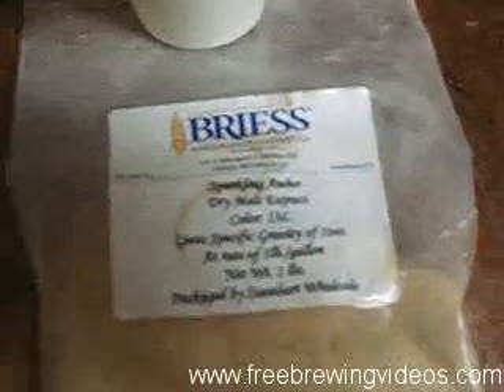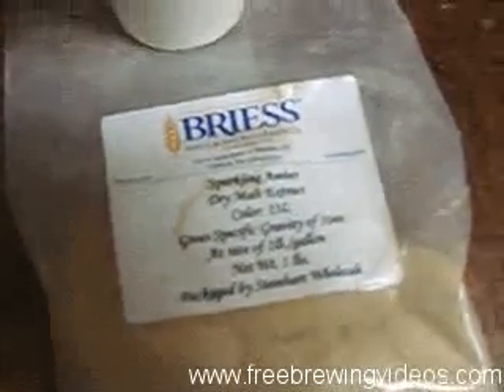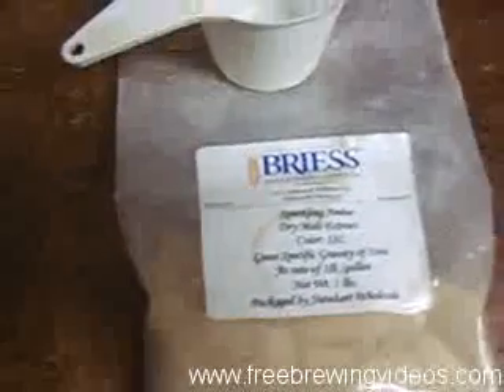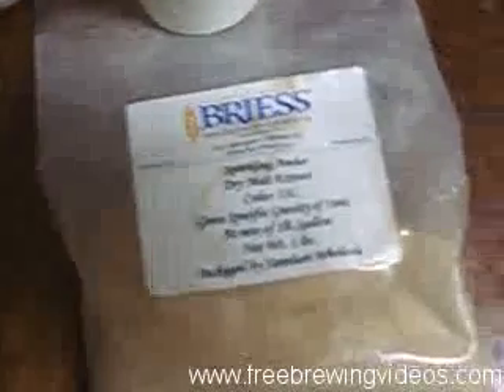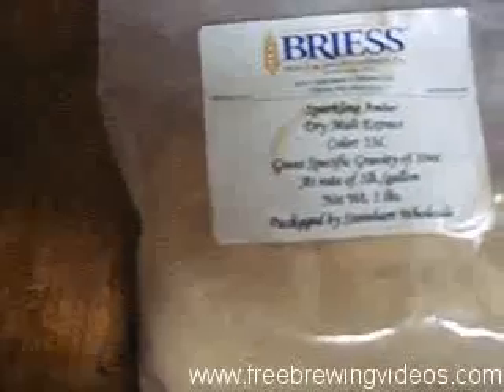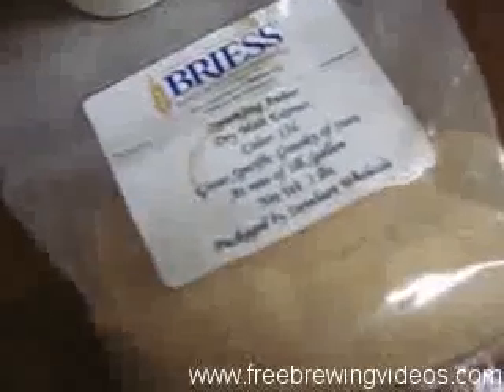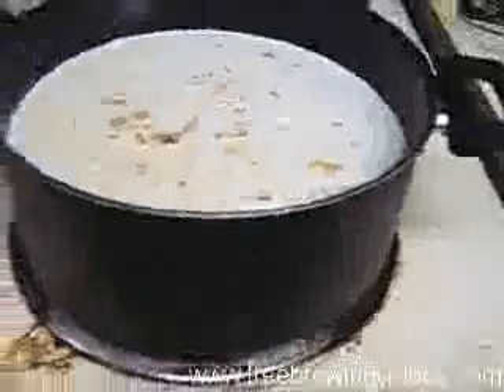Basic instructions on making a yeast starter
Applies to any beer style, including extract or all grain brewing.